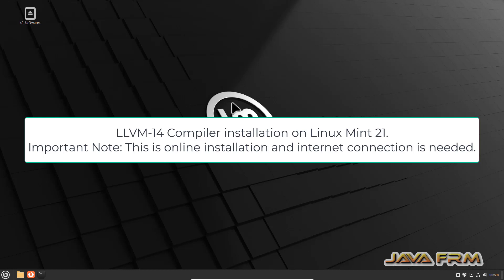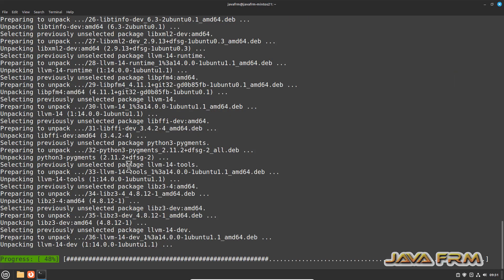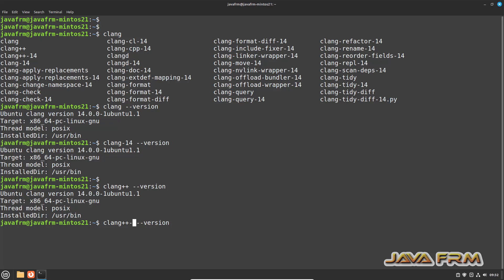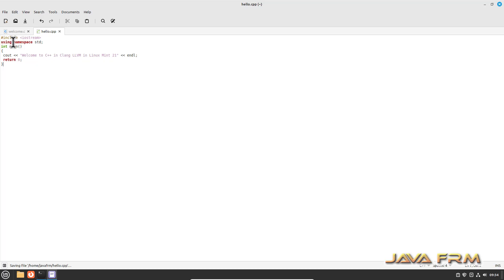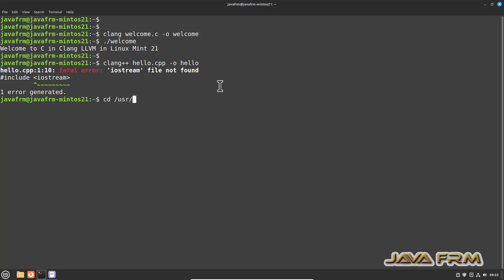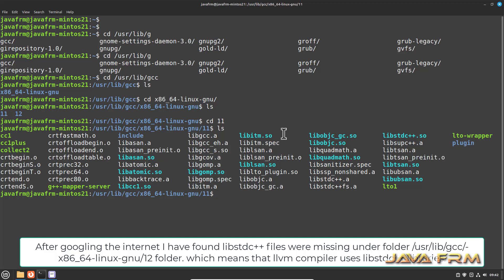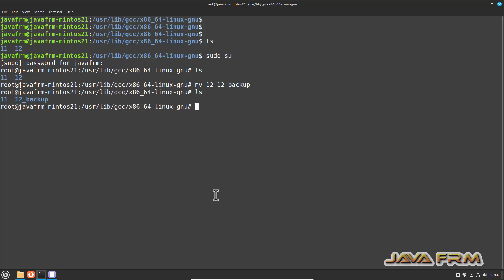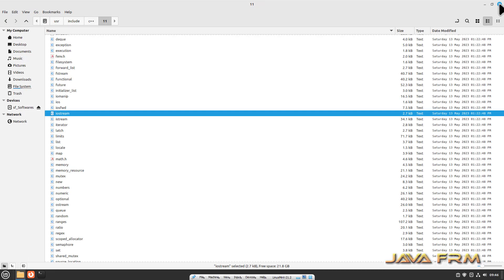How to install Clang LLVM 14 and how to compile and run C/C++ on Linux Mint 21 - iostream not found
In this video we are going to show how to install LLVM Compiler 14 on Linux Mint 21 from Ubuntu 22.04 LTS repository.
It is a online installation. needed internet connection.
1. How to Compile and C Program in LLVM Compiler in Linux Mint 21.
2. How to Compile and C++ Program in LLVM Compiler in Linux Mint 21. We have fixed fatal error: 'iostream' file not found issue.
3. What are the Header files used by the LLVM Compiler and Where it is located.